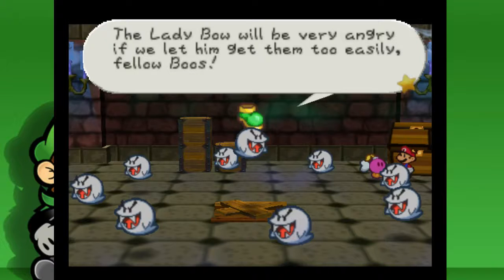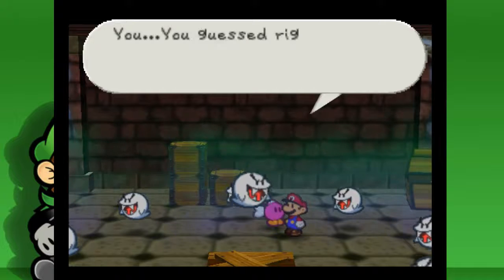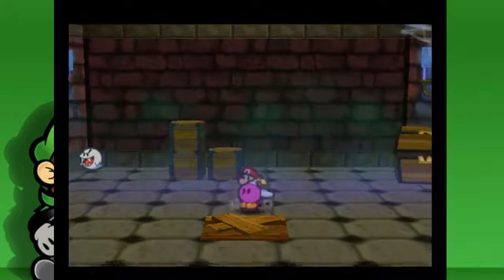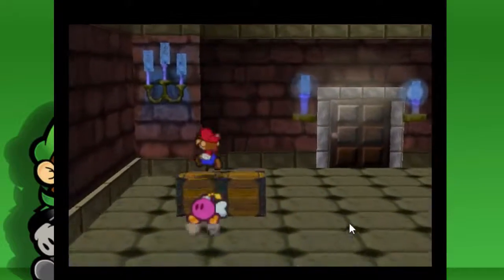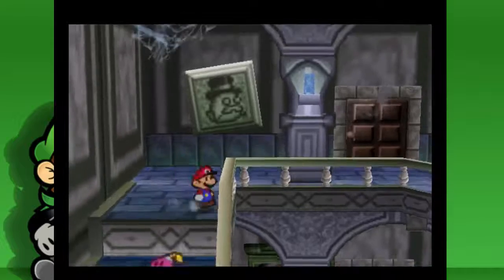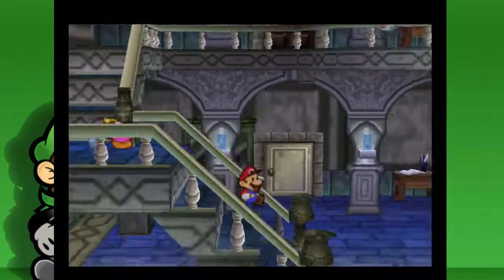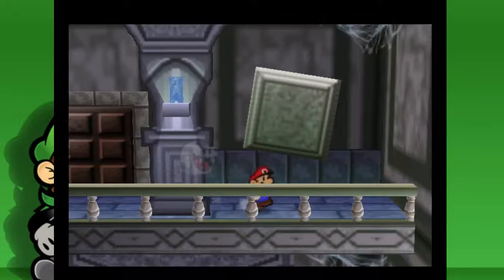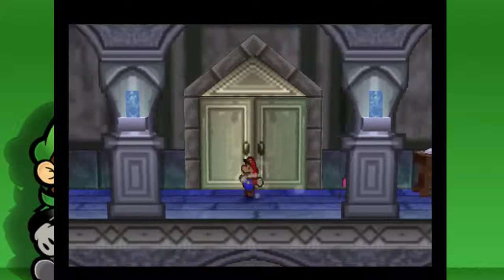(N64) Paper Mario Ep. 19: The Mistress Bow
| | This is text | |
Content creators thrive on feedback!

So we upgrade our boots, get a new backdrop, and acquire a new partner who is kindof using us but not really because we get a star sprite.
Cool.

BTW the creepy gamei was talking about is called misusake baby. Don't ask me what it is. I don't really know.

Have a nice day and i'll see you all in another video!

skype group: skype:?chat&blob=WlffcceBQaMdQbEVylm4uDw5CLp87BV6BNaHLt-9Z2syjjdRE7DgHjWBl1bu3UL2j5r5pZlcazE-_Y_PNNvk